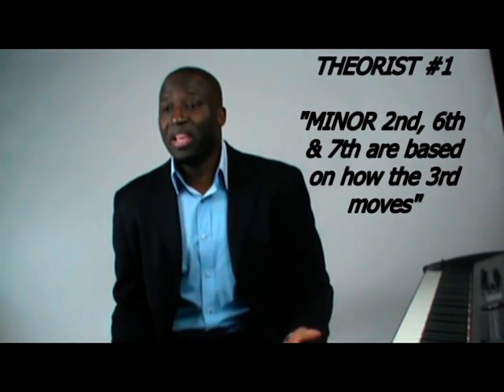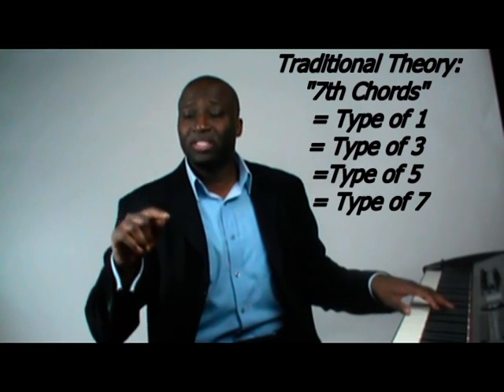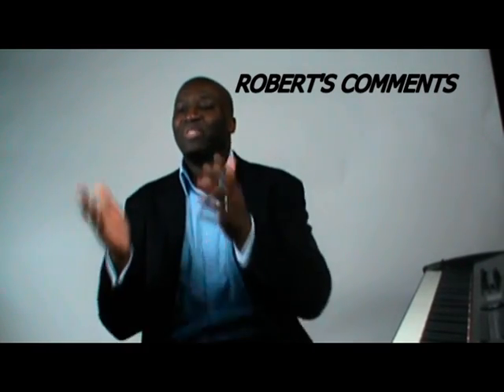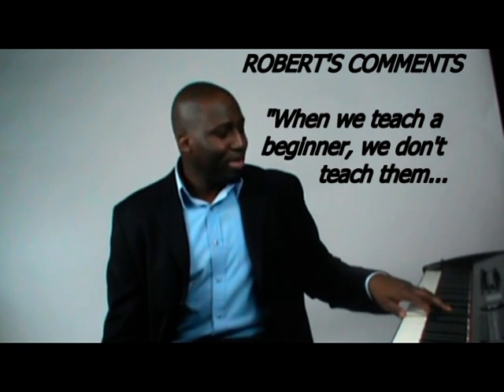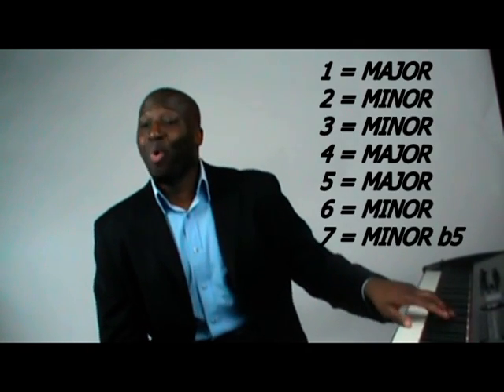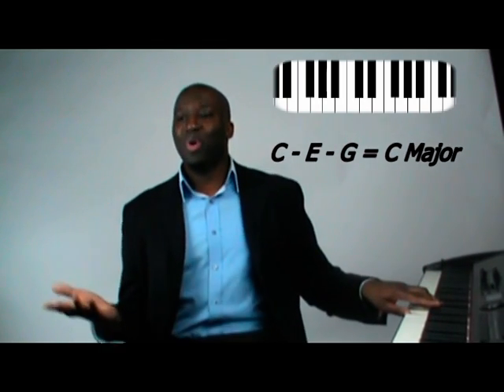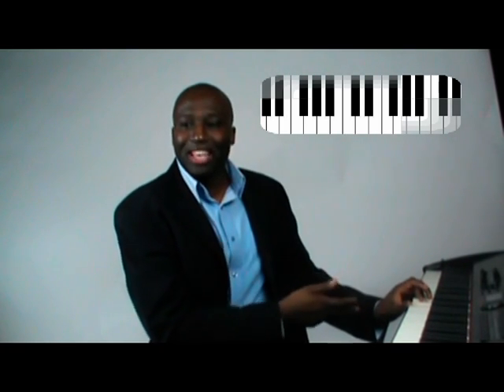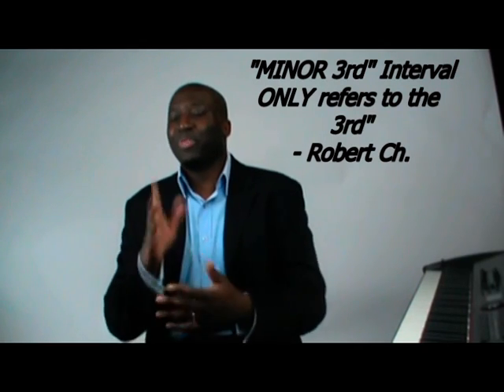INCORRECT Music Theory EXPOSED - Minor Intervals by Robert Chambers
Because some of you new people who disagree with my breakdown [the idea that there is Multiple Minor Interval is INCORRECT TEACHING] and you hold on to this obvious musical theoretical error (which I fully demonstrate in the video), sometimes you still want to debate.
Unfortunately, I do not have the time to repeat myself over and over again.  You can watch the FULL 1hr breakdown.  I'm sure between the theorist in the video and "WILKSHAKE", you most likely will not be debating anything else. You can read our debate somewhere in the YouTube comments below.  I'm sure you will find your position in that comment thread.  He sent me a long response trying to prove that what I'm saying is incorrect.  I also responded with a long response, demonstrating again this incorrect teaching.